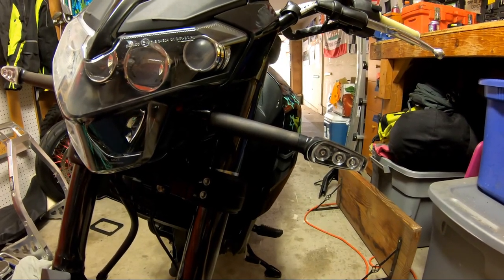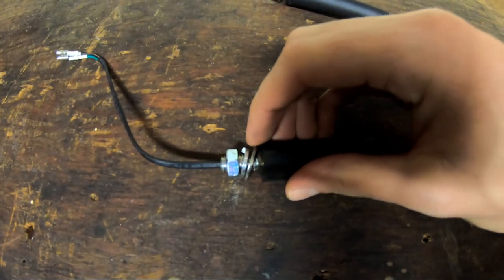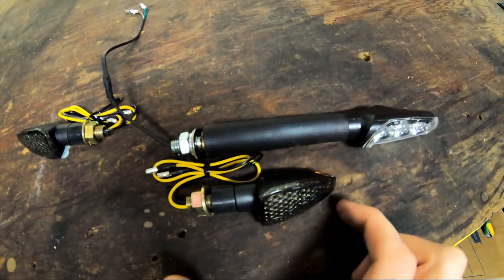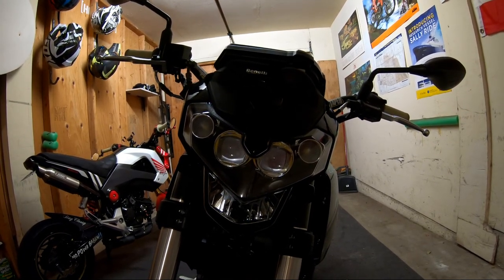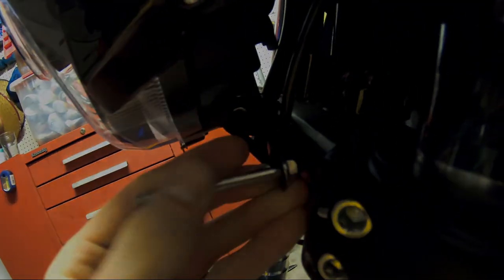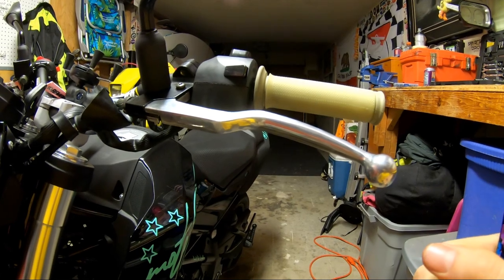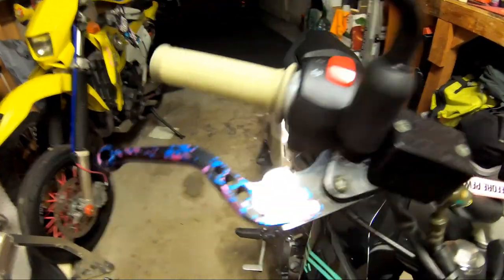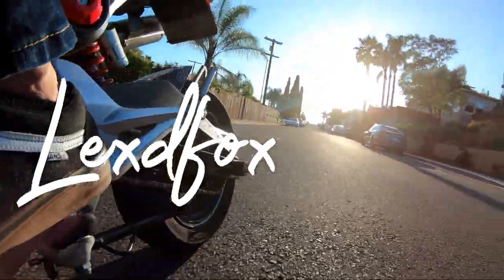More Benelli TNT135 Controls with Levers and Turn Signals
We pick up with more control mods on the Benelli TNT 135. I thought I could easily hack the stock turn signals but went aftermarket. Added a nice free modification to the levers to remove the looseness.

Links to the parts used in this video
Turn Signals